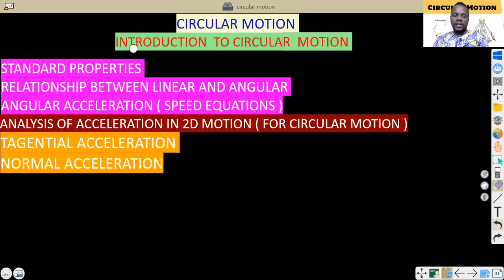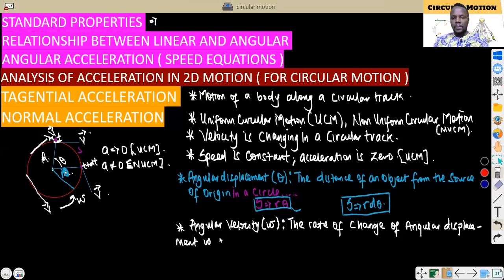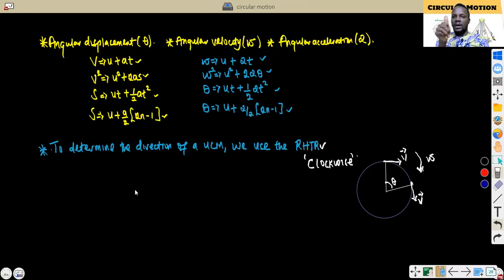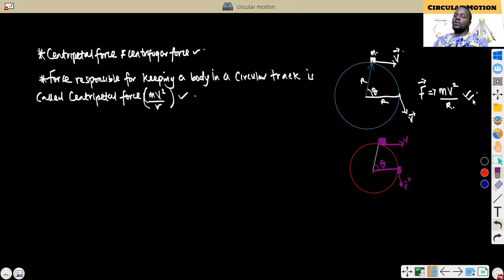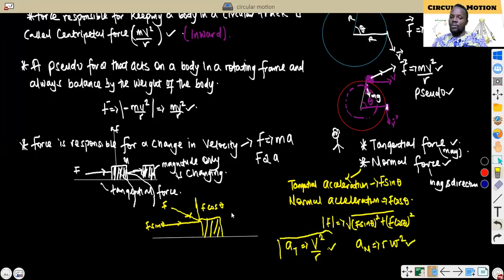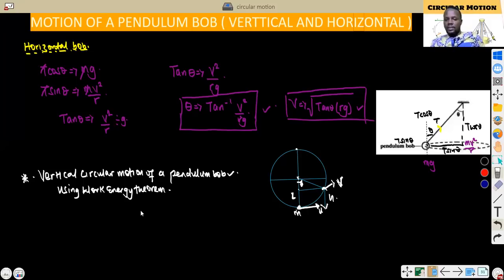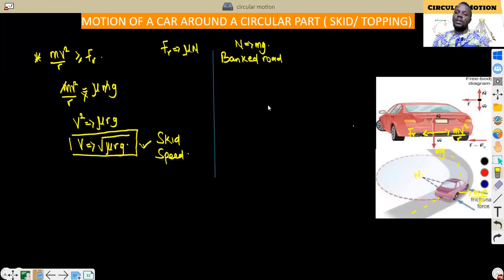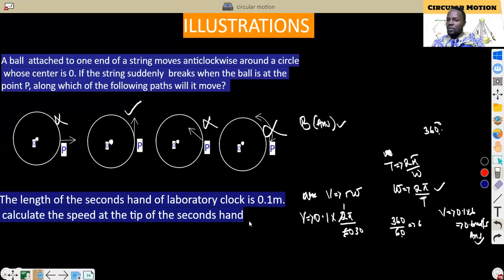Circular Motion[Angular speed,acceleration,banking of roads,skidding,pendulum bob,toppling]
In physics, circular motion is a movement of an object along the circumference of a circle or rotation along a circular path. It can be uniform, with constant angular rate of rotation and constant speed, or non-uniform with a changing rate of rotation. The rotation around a fixed axis of a three-dimensional body involves circular motion of its parts. The equations of motion describe the movement of the center of mass of a body. In circular motion, the distance between the body and a fixed point on the surface remains the same.

Examples of circular motion include: an artificial satellite orbiting the Earth at a constant height, a ceiling fan's blades rotating around a hub, a stone which is tied to a rope and is being swung in circles, a car turning through a curve in a race track, an electron moving perpendicular to a uniform magnetic field, and a gear turning inside a mechanism.